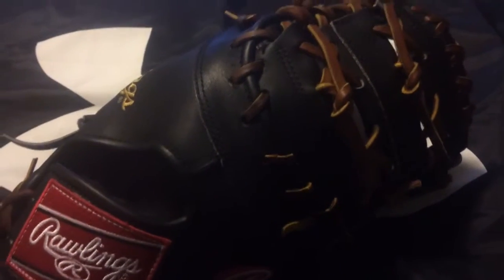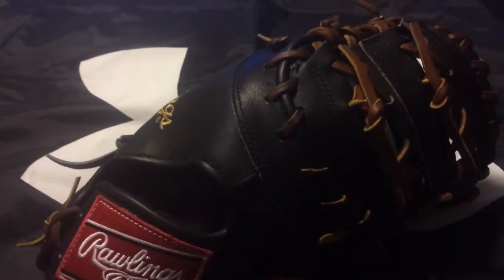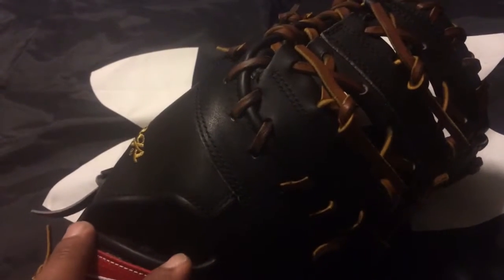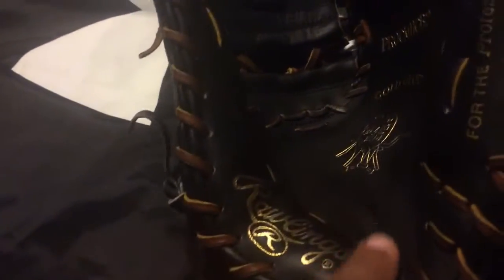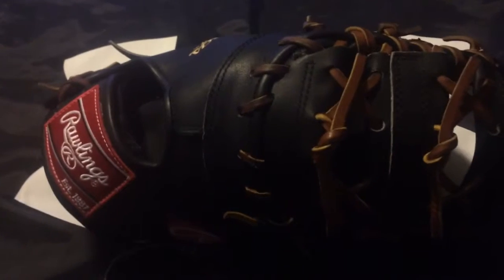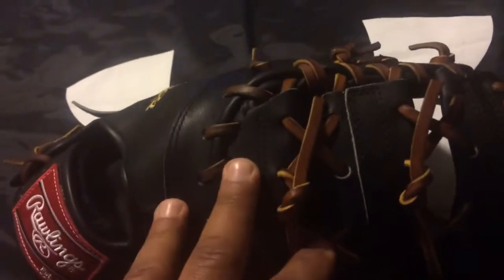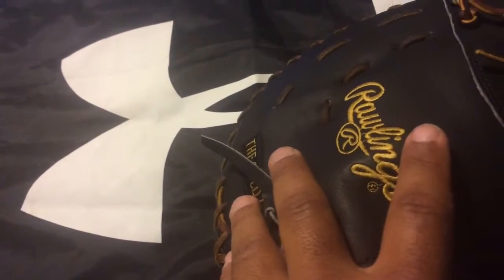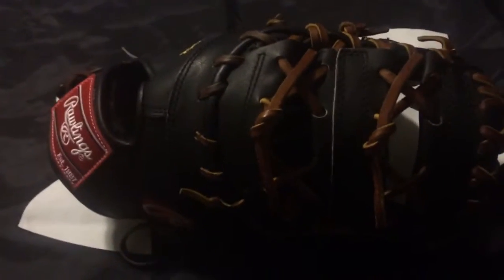Heart of the hide first basemen's mitt Albert pujos edition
My new Heart of the Hide 12.5 first basemen's mitt